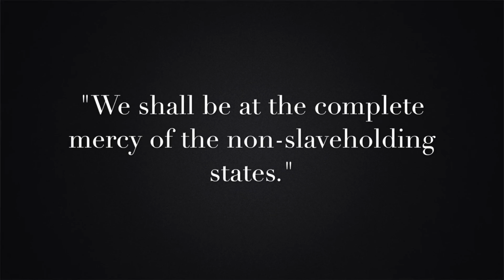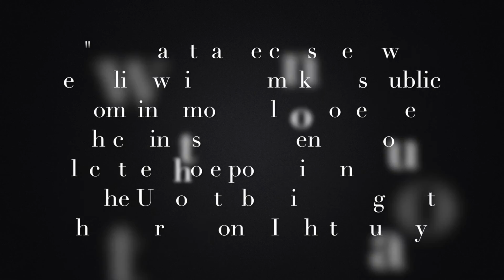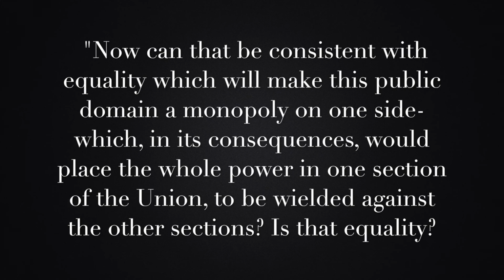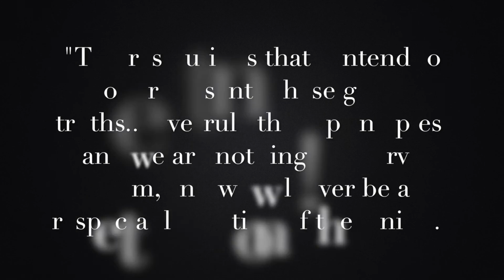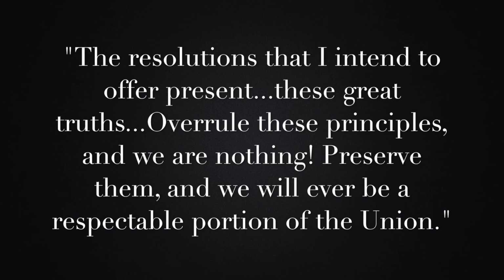Close Reading Video Lecture